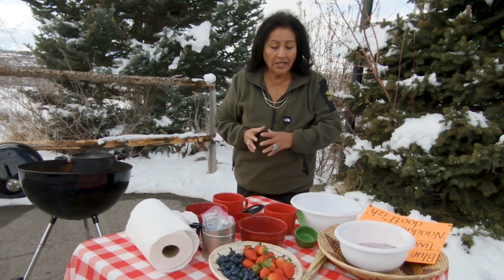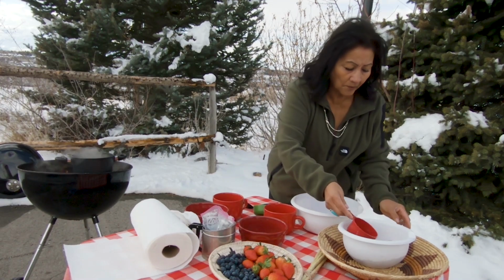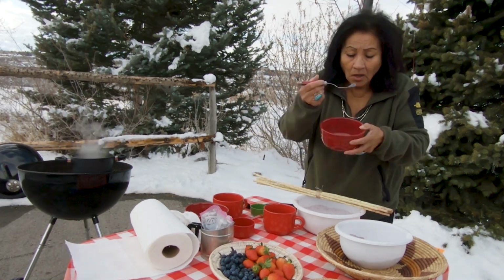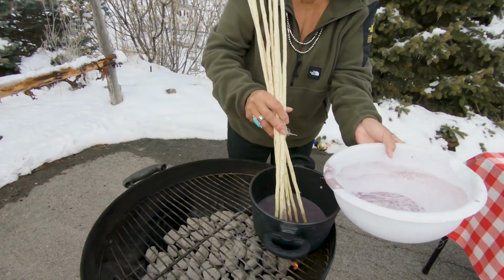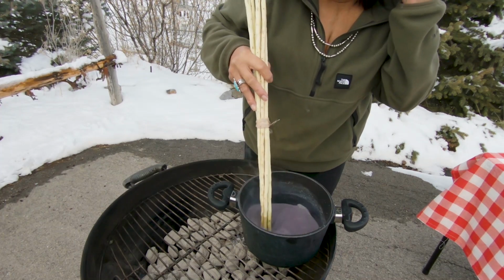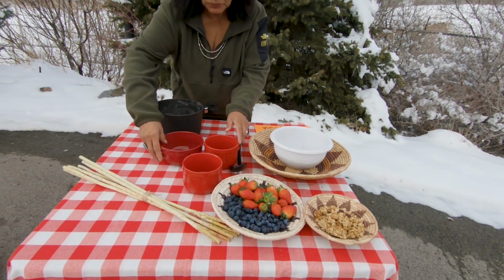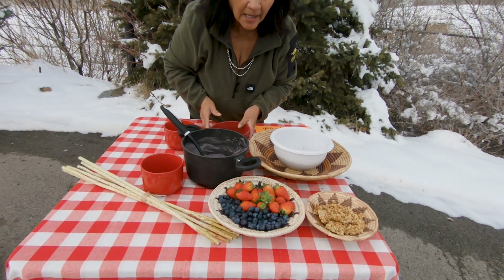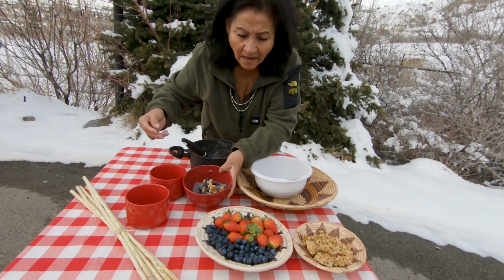Navajo Grandma Makes Tóshchíín / Blue Corn Mush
Navajo Grandma uses the skills she taught in her corn grinding, and juniper ash videos to make delicious Tóshchíín blue corn mush.

Link for Blue Corn and Juniper Bundle

Blue Corn Mush Recipe
3 1/2 cups water
1 cup roasted blue cornmeal
1 tsp juniper ash